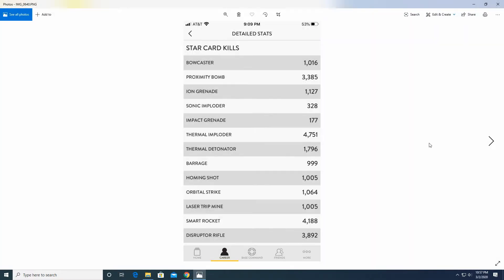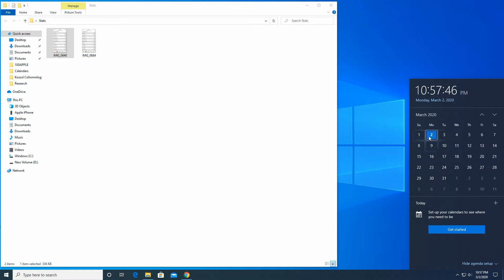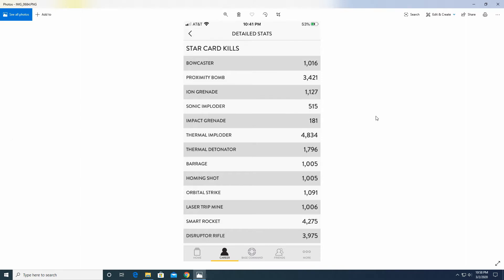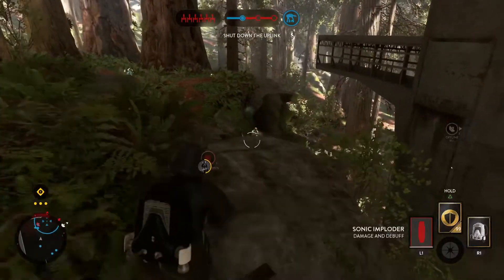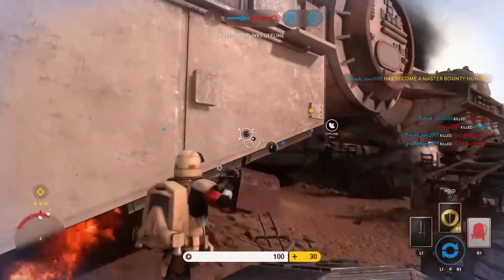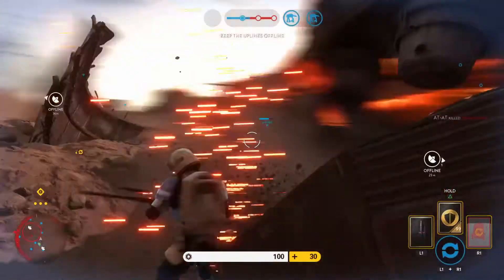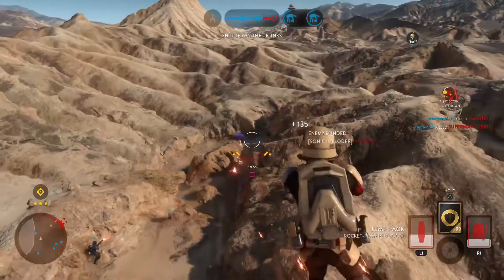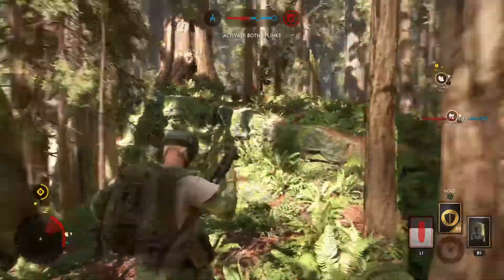515 Sonic Imploder kills as of 3-2-20